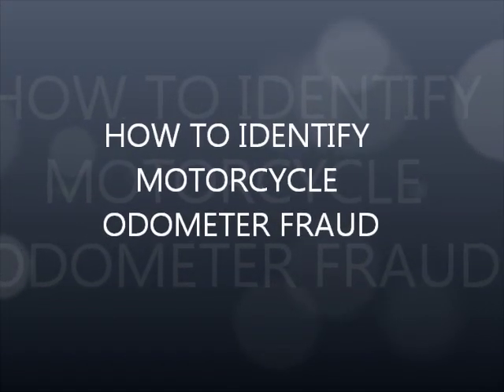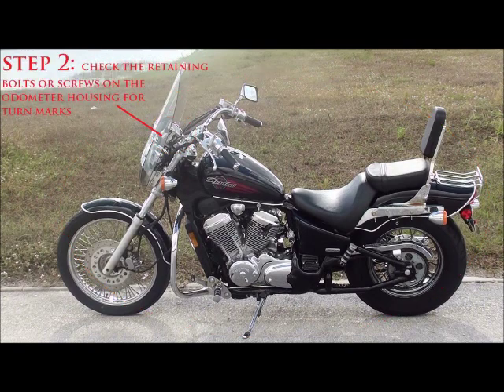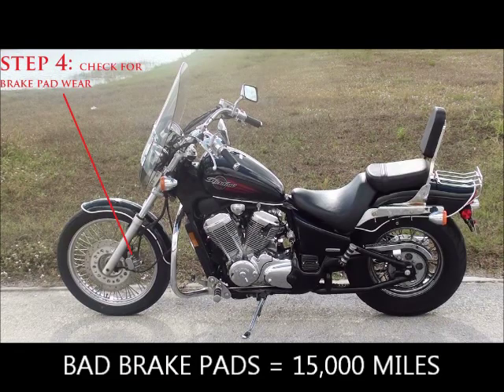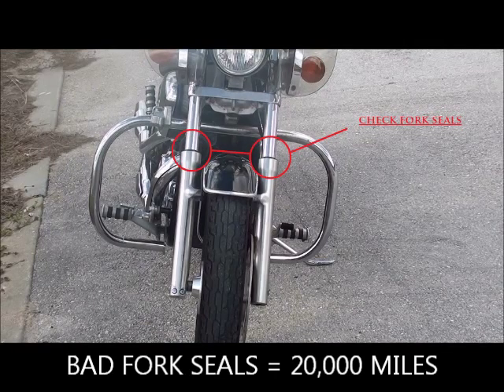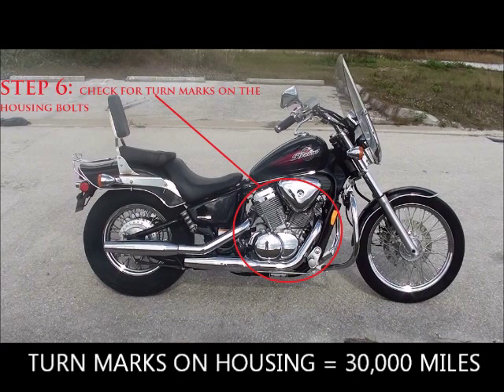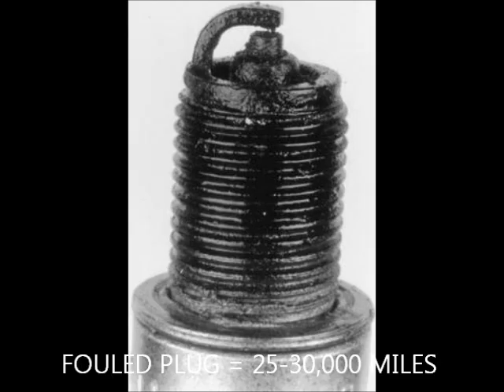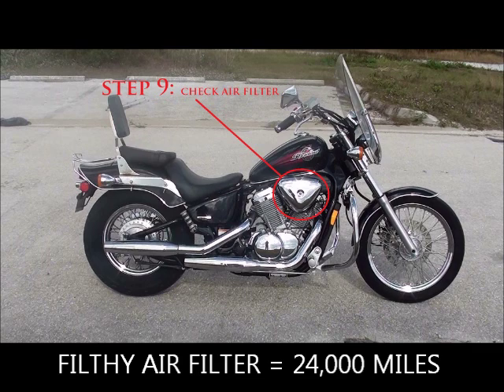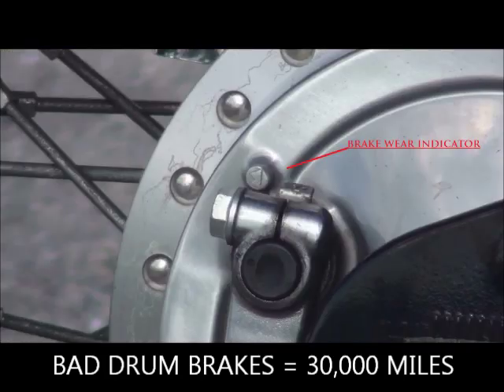HOW TO DETECT MOTORCYCLE ODOMETER FRAUD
Is the seller claiming 8000 miles but you don't know how to keep him honest? This video has ten things to check. Don't let someone defraud you on the true mileage of a bike. Protect yourself from motorcycle odometer fraud.